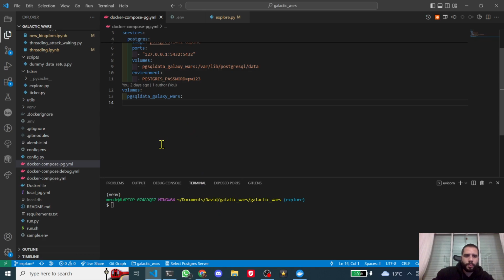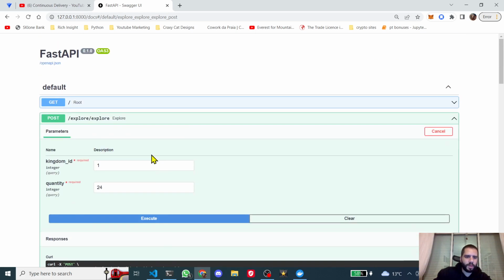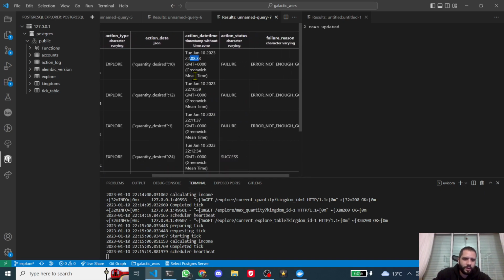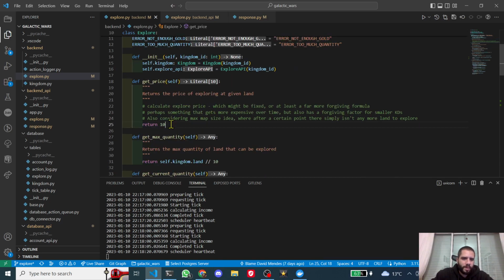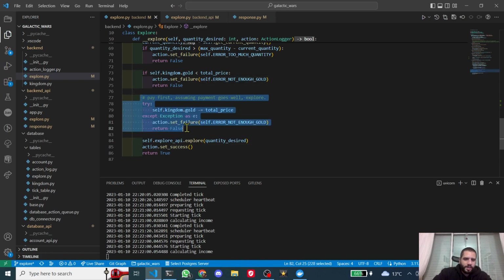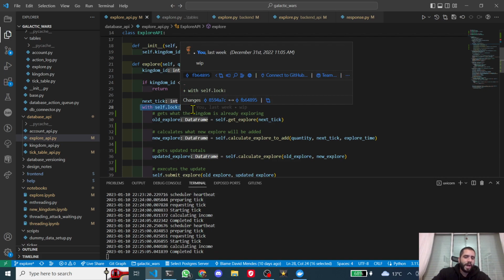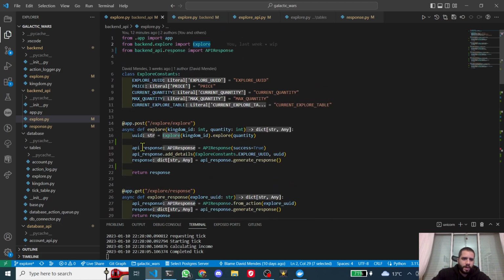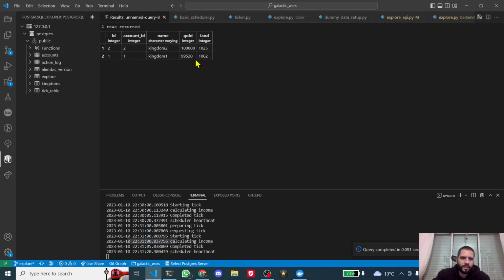Reviewing Exploration Code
Reviewing the explore code for Galaxy Wars